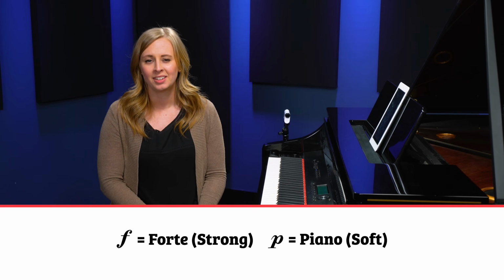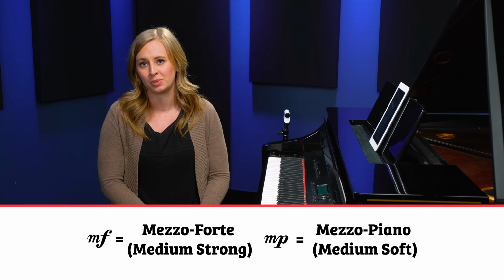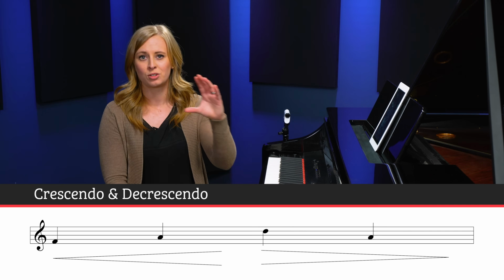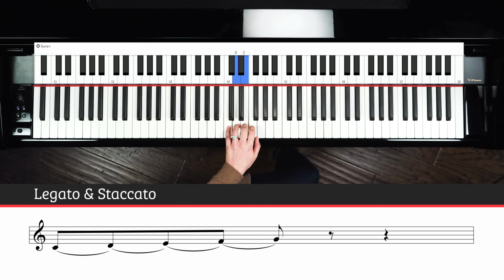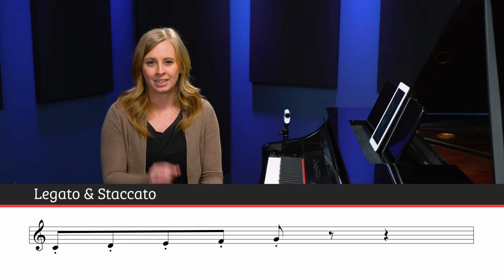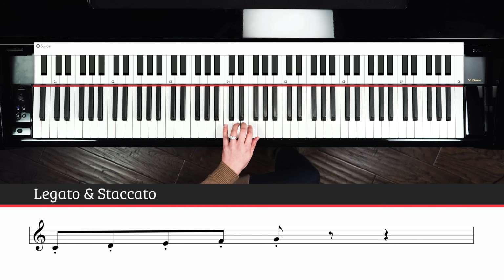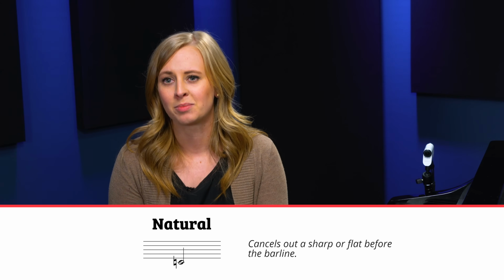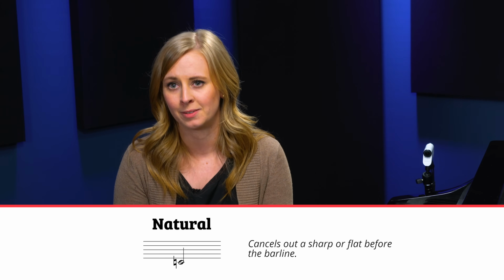Music Theory For The Dropouts #3 - Music Symbols (Piano Lesson)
Win a FREE Piano + 1 Year of Piano Lessons (Oct 22 - Nov 20)

Music theory has a lot of crazy symbols to understand. Here's what the most important ones mean! Without these symbols, you won’t be able to tell what notes should be louder or quieter, or how they should be played. Music is SO much more than just playing the right pitches with each other.